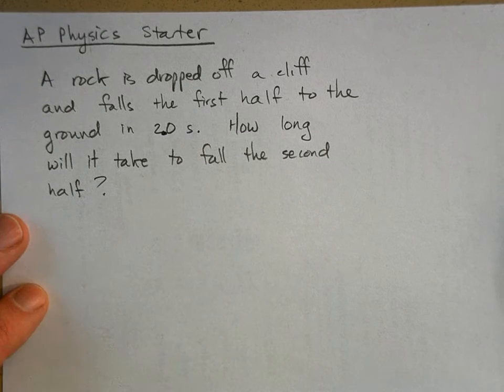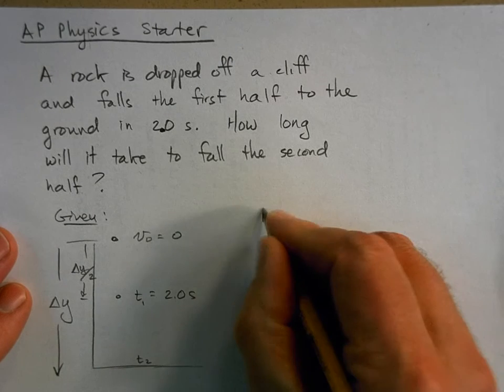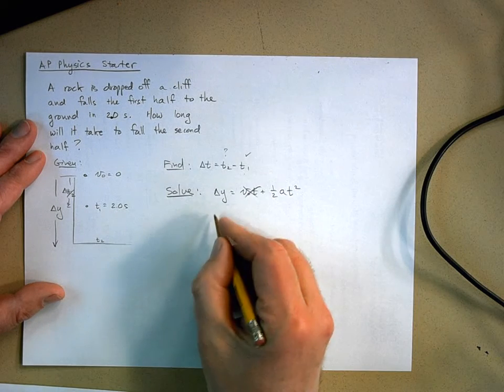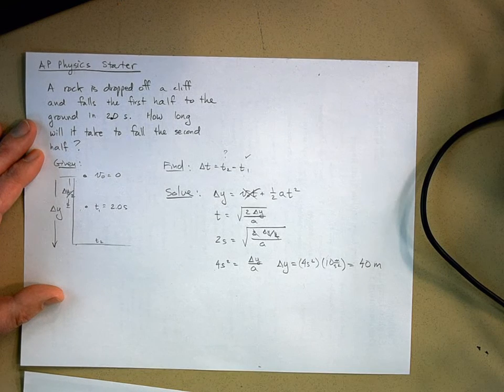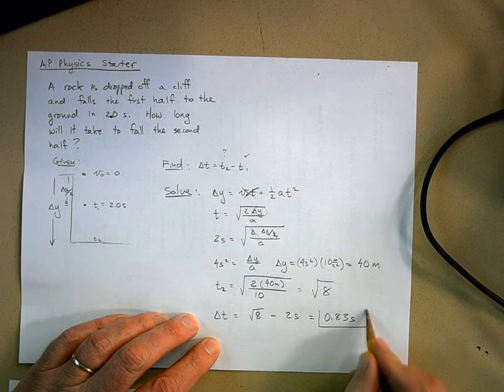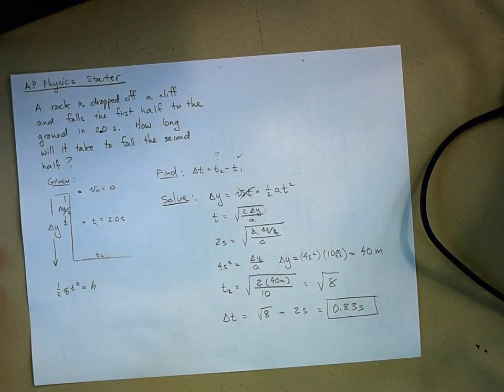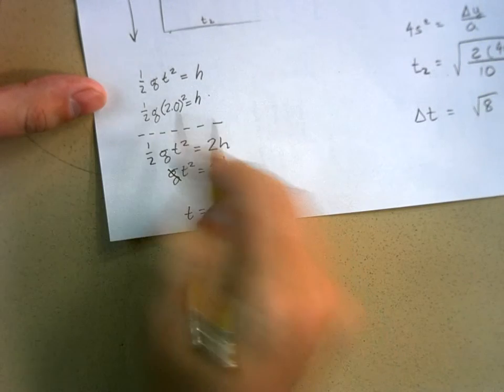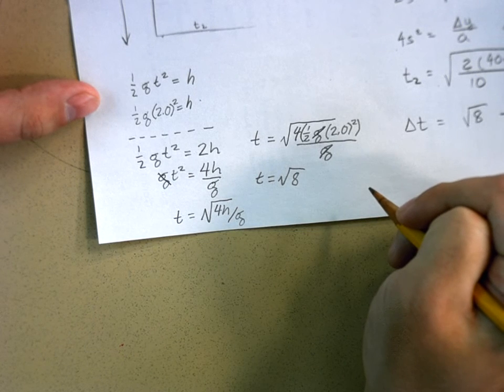APP Starter Freefall Prob Review